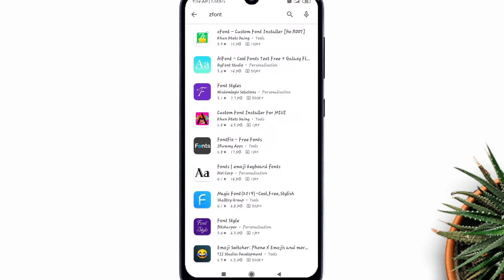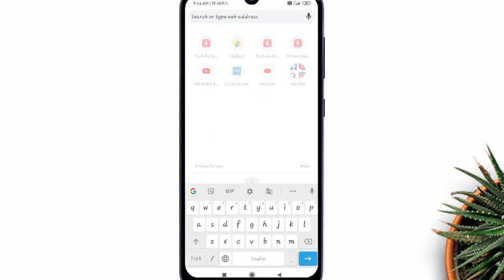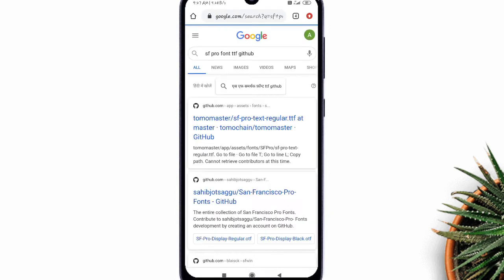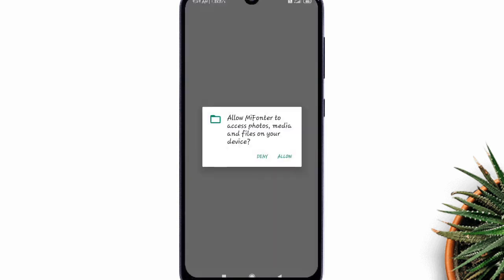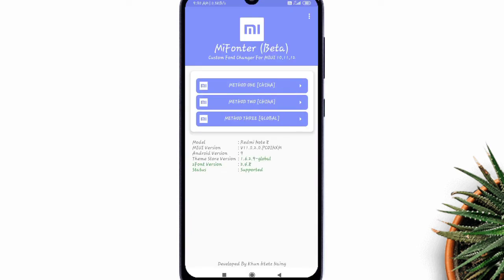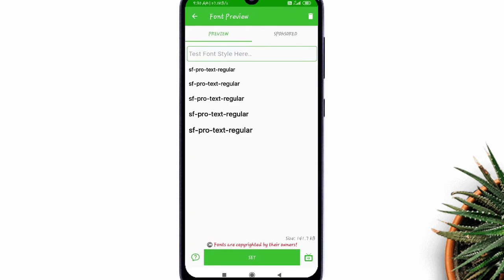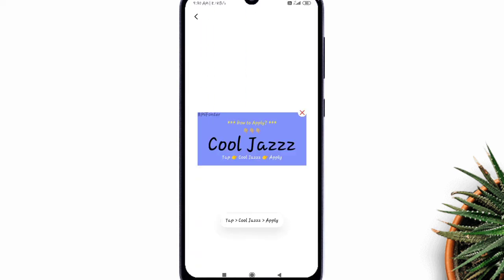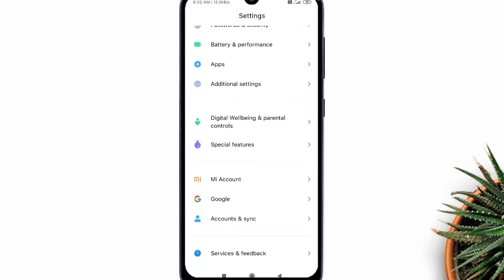How to Install Custom Fonts on MIUI 10, 11 or 12 Using zFont [No Root]